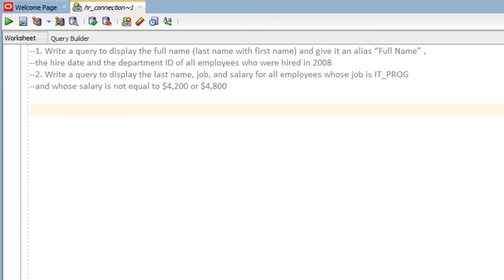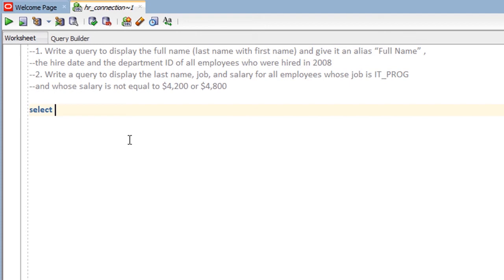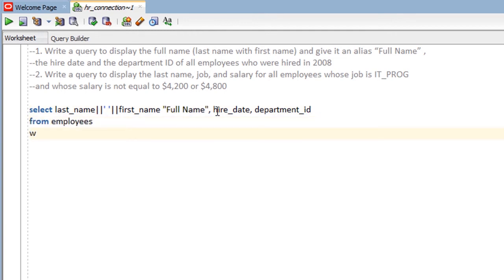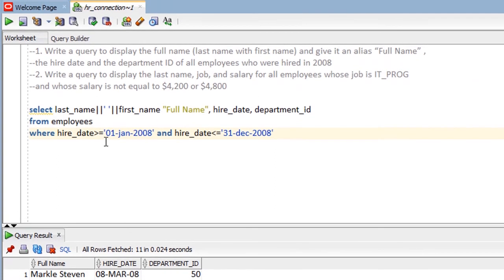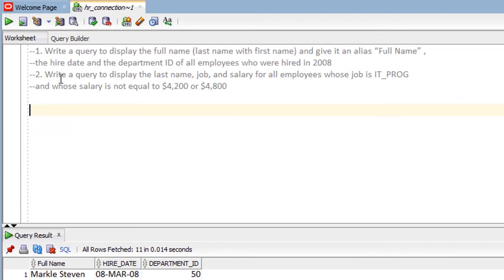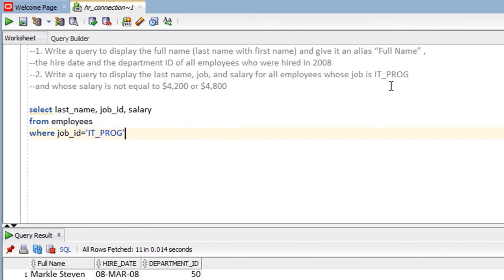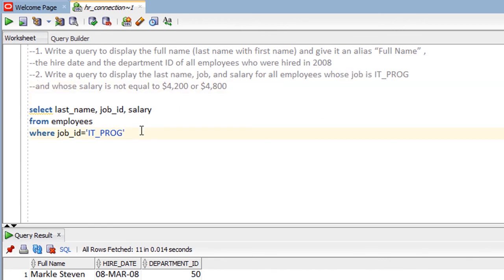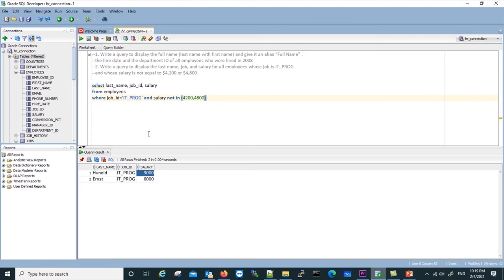Oracle SQL How to use Logical Operators (AND, OR, NOT) Part 2 - Lesson 24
in this lesson you will learn how to use logical operators (and, or and not) in oracle SQL Statement.